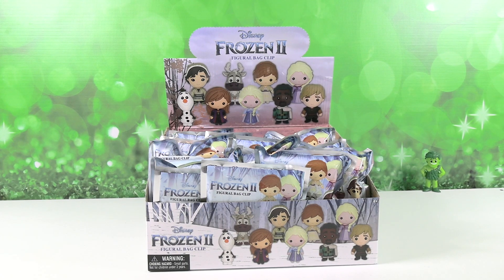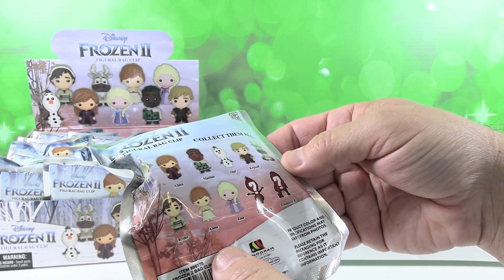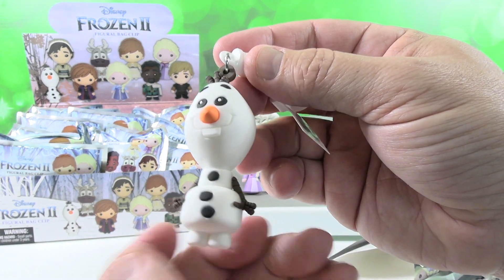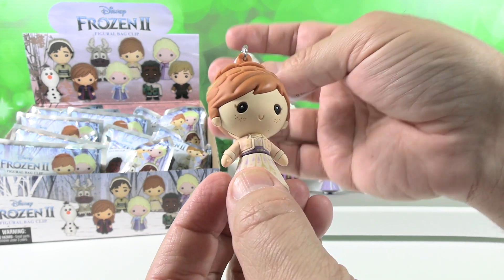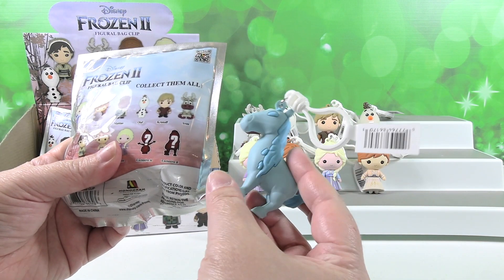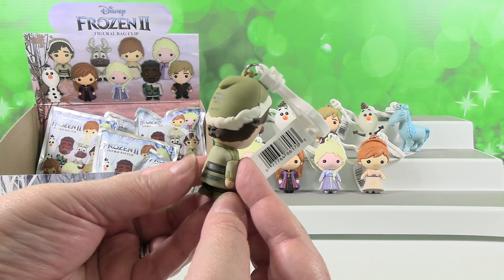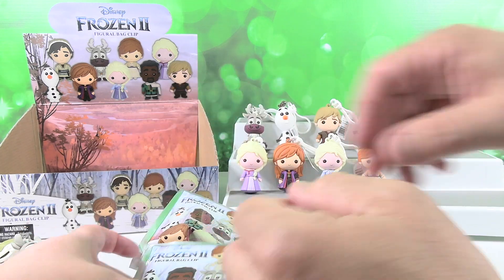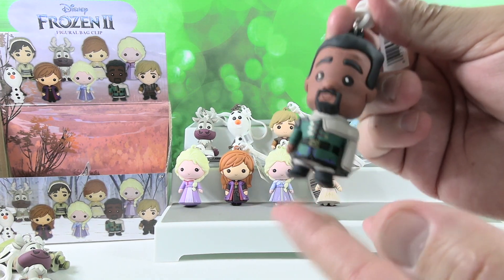Disney Frozen II 2 Figural Bag Clips Blind Bag Opening | CollectorCorner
Today we are opening Disney Frozen II Figural Bag Clips. We just love these series and this one is no exception. There are 11 different figures to collect. Let's see if we can find them all.